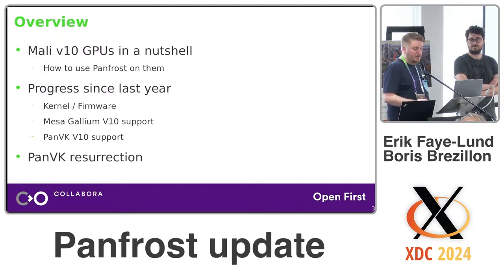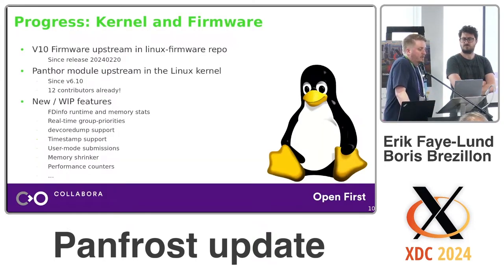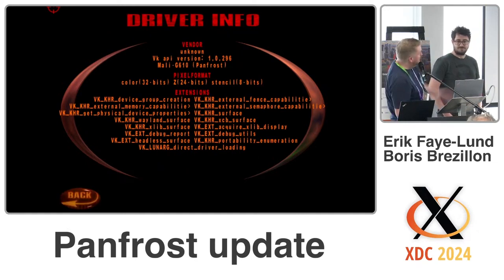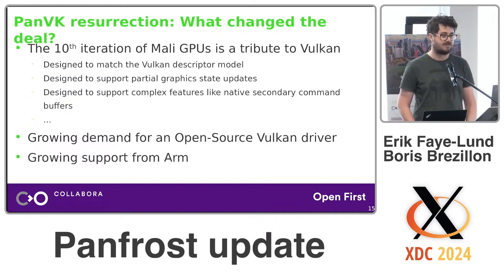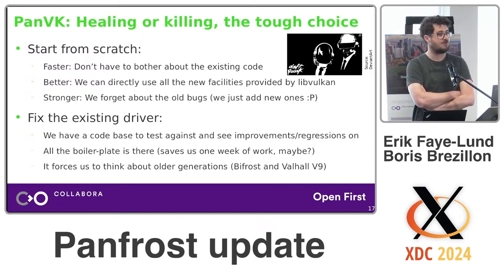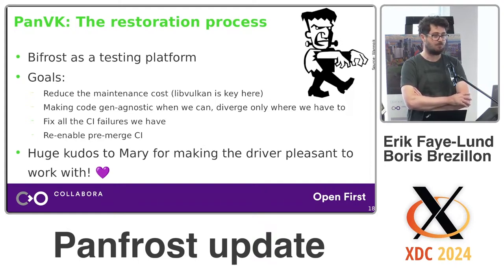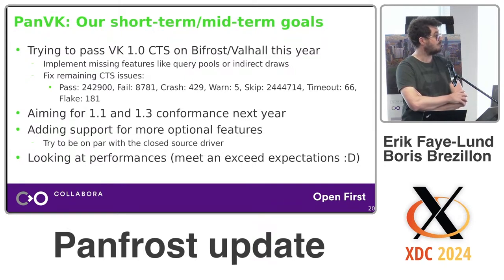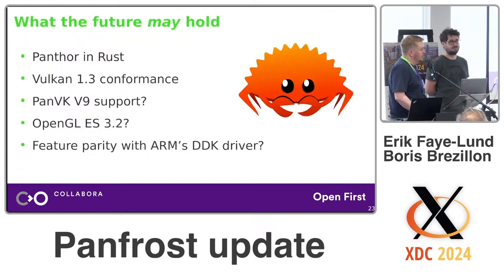XDC 2024 | Panfrost update - Erik Faye-Lund & Boris Brezillon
This talk will cover what's happened in the word of Panfrost in the last year. There's been a lot going on, from V10 support all the way through the kernel and mesa to passing the GLES 3.1 CTS, to further work on PanVK.